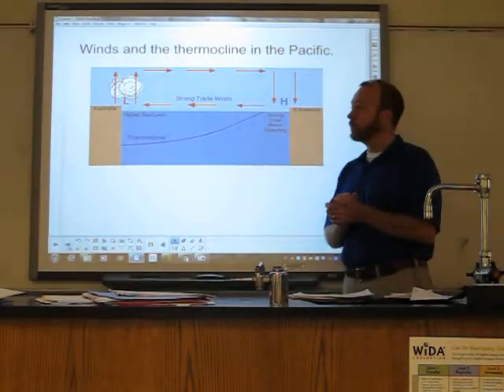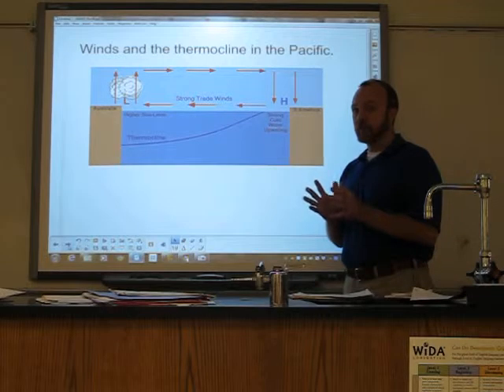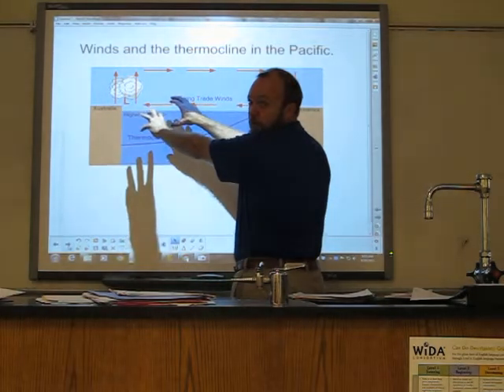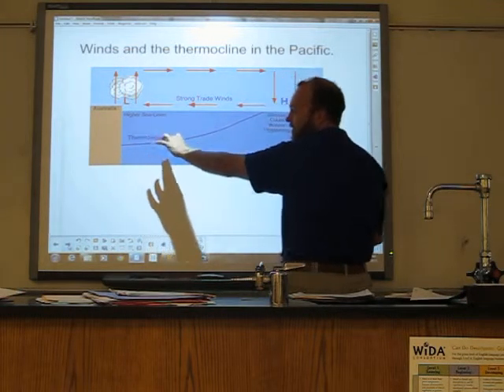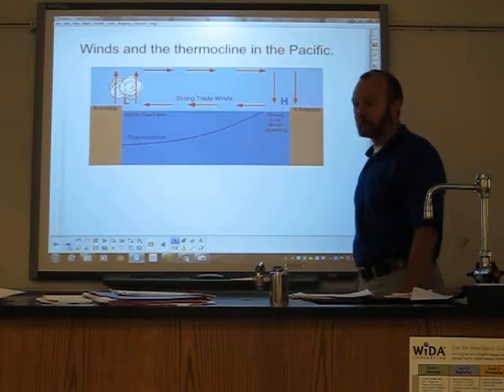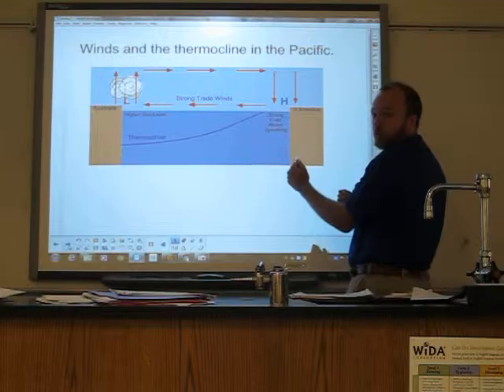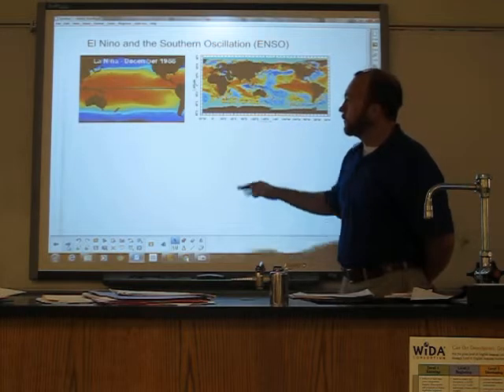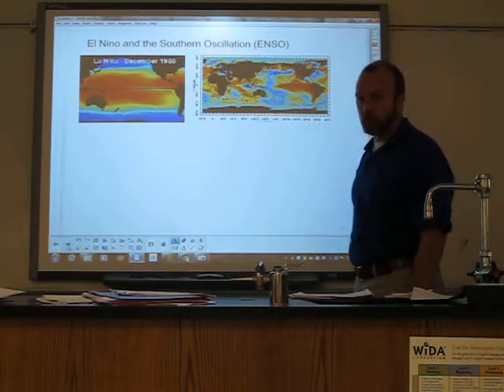ENSO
A brief description of El Nino and the Southern Oscillation.